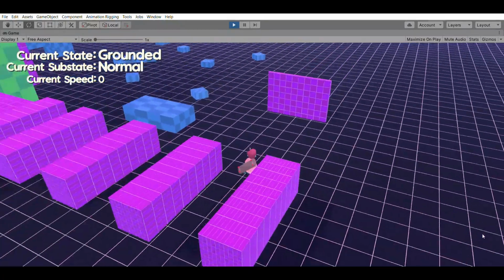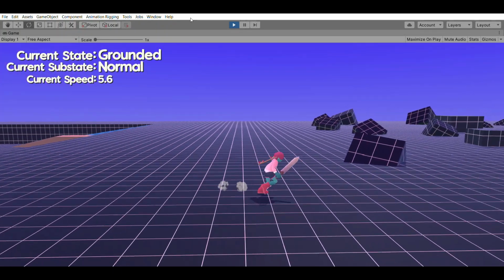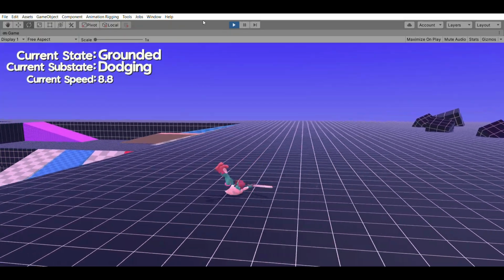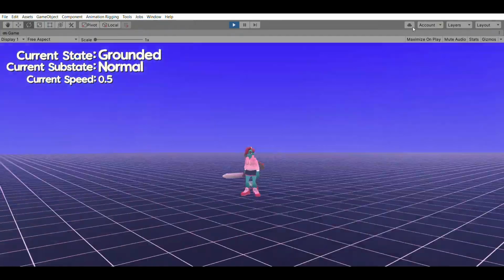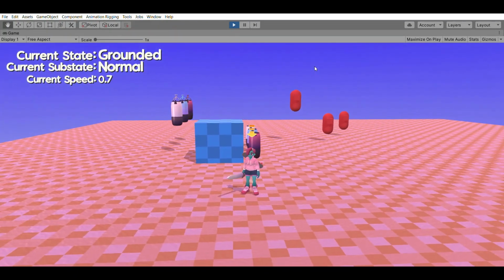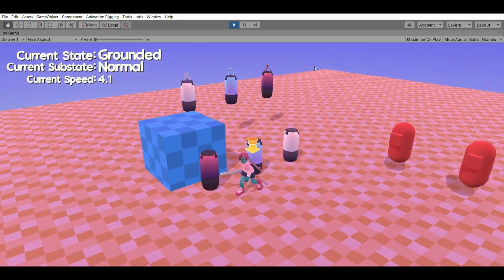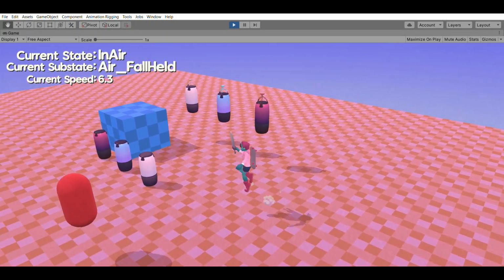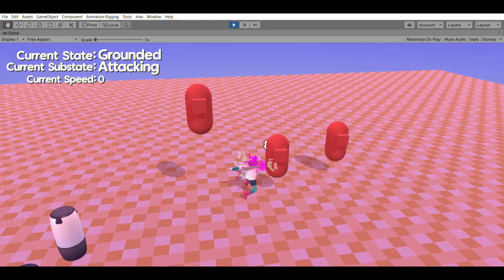Adding a Dark Souls Inspired Souls-Like Action Souls Dodge Roll | Grelath Devlog Week 21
Oooooooh boy is it combat time for game.

0:00 wa
0:47 Camera Clipping
3:00 Attack Input Saving
4:42 Dodging
11:46 Dodging to air unique animation
12:24 Attack Inputs
14:35 New Attack Finder
17:59 Attack Complexity
19:12 Attack Sub Sub Sub Sub States
23:15 L